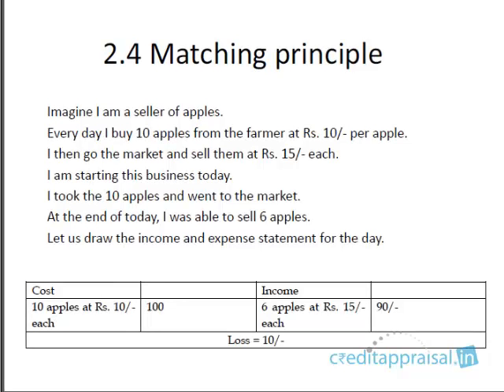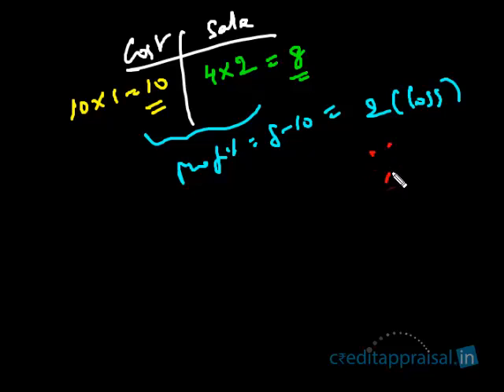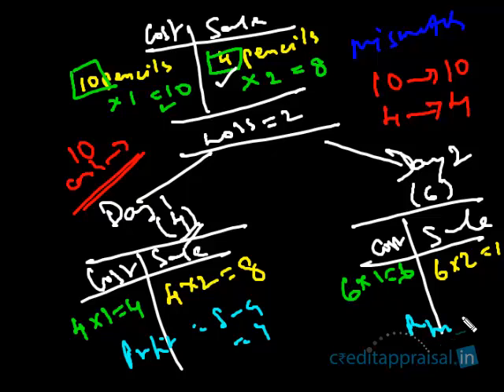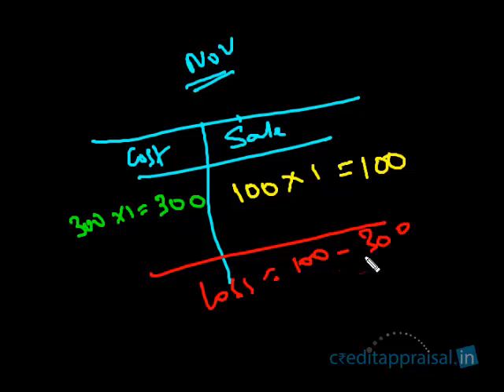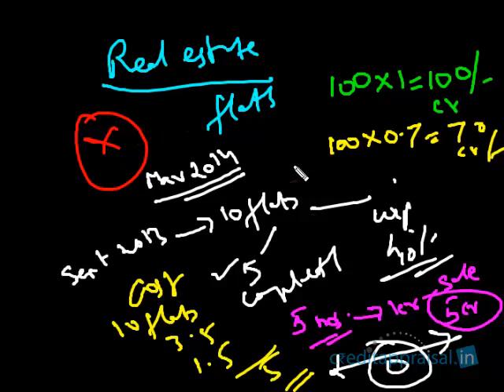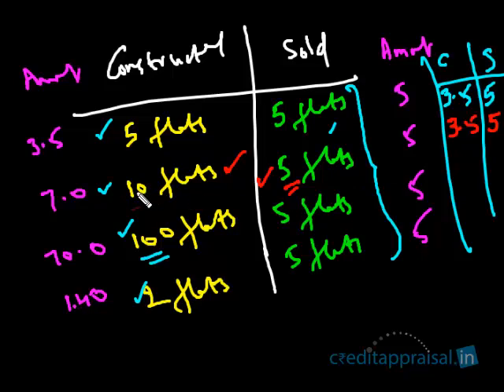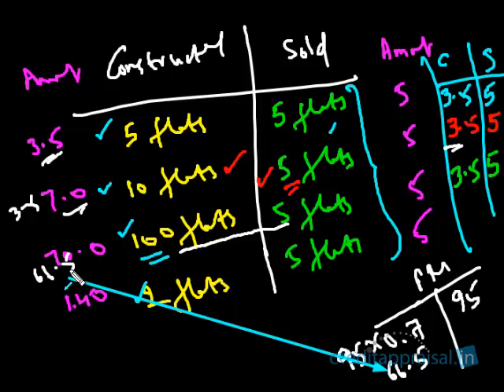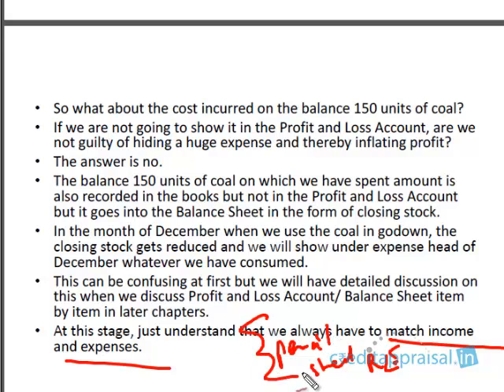2-4 Matching principle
We always have to match income and expenses. to get correct notion of profit.